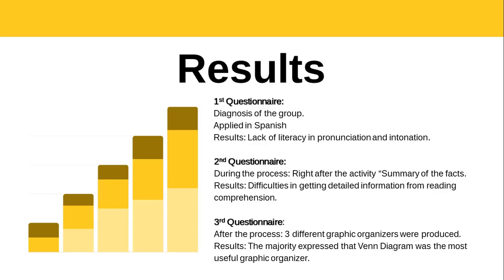Report of Results